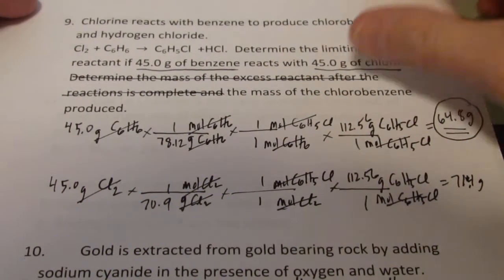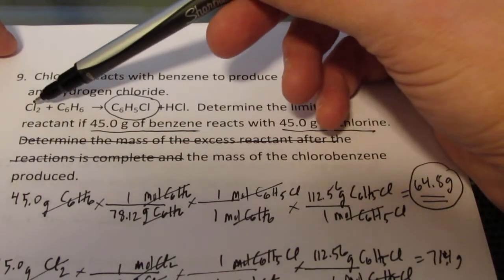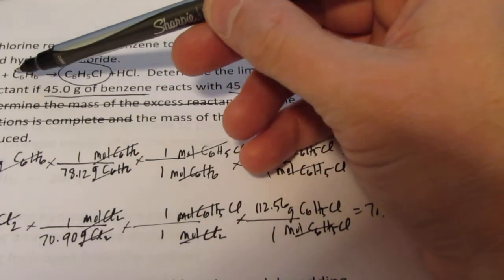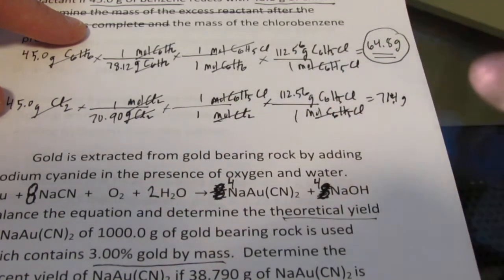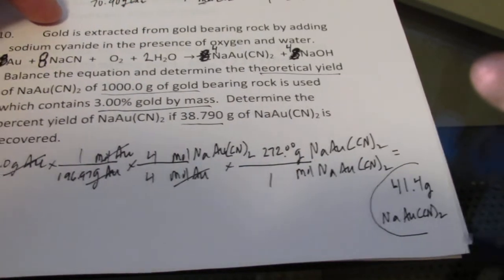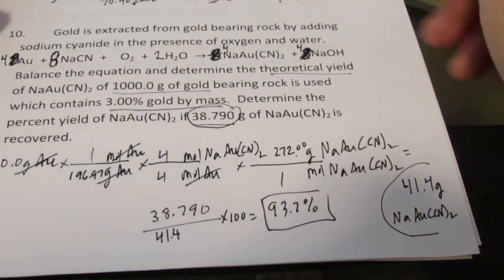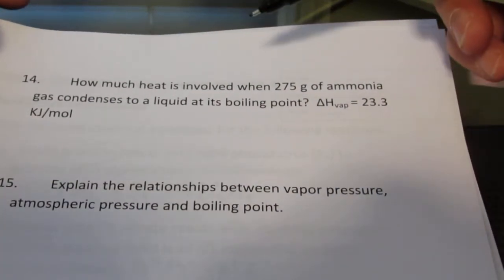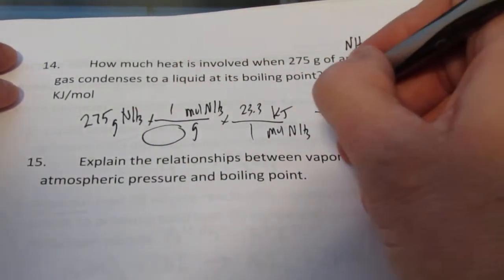Exam 5 Review: Part 2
We continue our review of our fifth unit by discussing limiting reactants, percent yield, equilibrium, Le Chatelier's principle, heats of fusion and vaporization